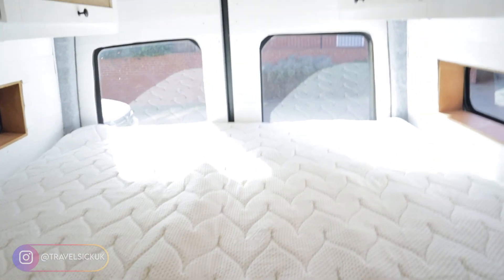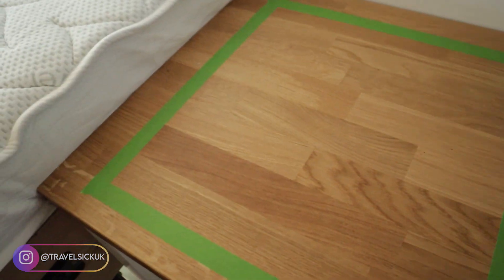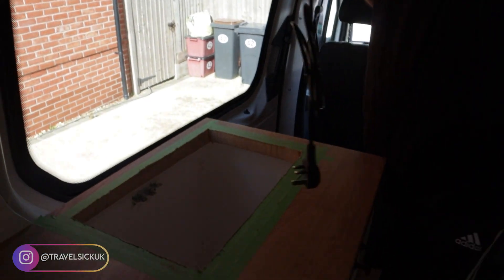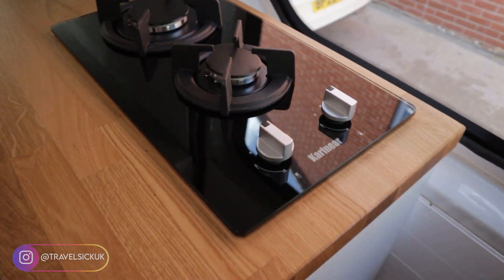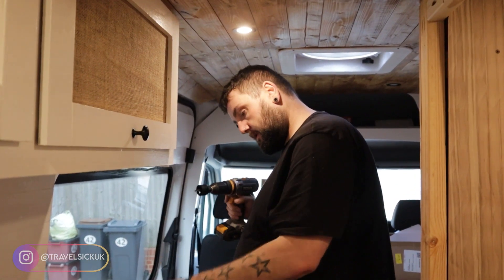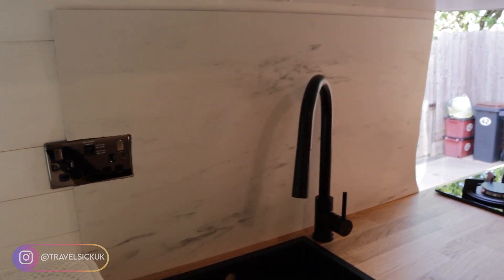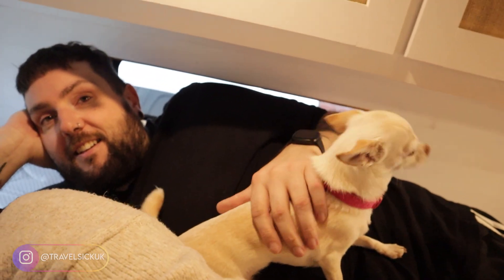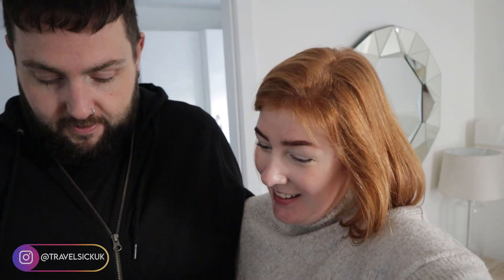Sink and Cooking Hob Installation: Building Our VW Crafter Van Kitchen! 🚰🍳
Join us as we transform our VW Crafter van into a functional kitchen on wheels by installing a sink and cooking hob! 🚰🍳 In this video, we'll show you how we design and fit these essential components to create a practical and stylish kitchenette for our van conversion. From cutting out the countertop to connecting the plumbing and gas lines, we'll share our tips and tricks for a seamless installation.

Music

Equipment